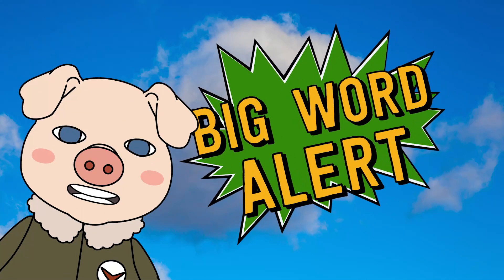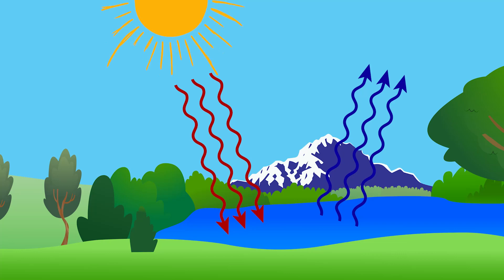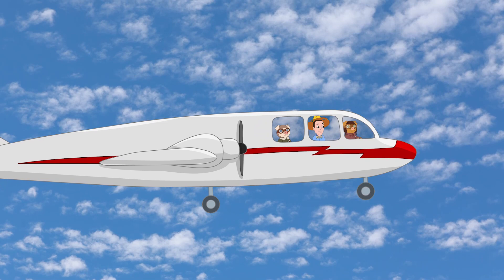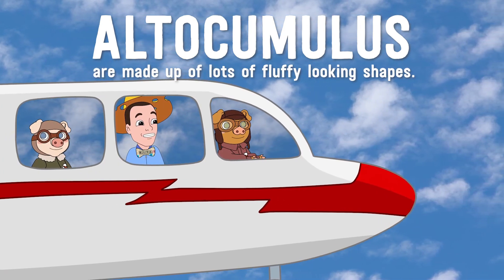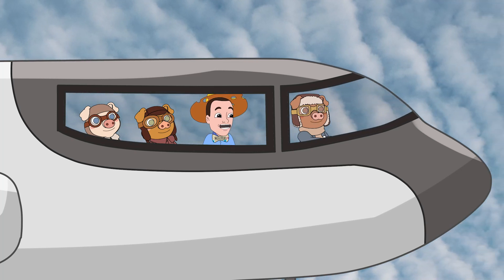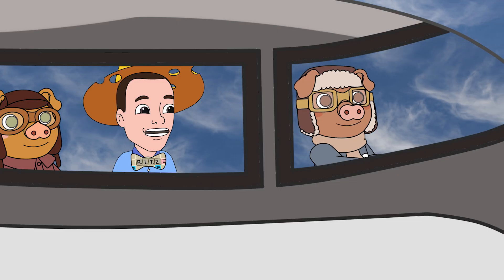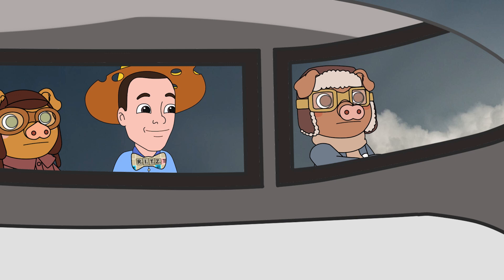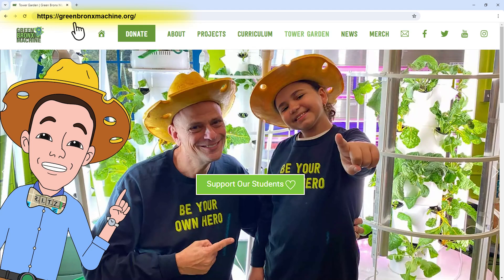Mister Ritz Learns About Clouds | Let's Learn with Mister Ritz | The Animated Series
Join the Three Little Pigs in an exciting adventure as they embark on a journey to learn about clouds with their new friend, Mister Ritz! In this educational and entertaining video, watch as they soar through the sky in bi-planes and jets, discovering different types of clouds along the way. From fluffy cumulus clouds to high-altitude cirrus clouds, they explore the wonders of nature while dodging thunderclouds and learning about the science behind these meteorological phenomena. Get ready for a fun-filled exploration of the sky like never before!

So, if you want to join in on the fun and learn all about plants and gardening with Mister Ritz and his pals, make sure to subscribe to Green Bronx Machine KIDS! on YouTube. 🌿✨🍅

Green Bronx Machine builds healthy, equitable, and resilient communities through inspired education, local food systems, and 21st Century workforce development. Dedicated to cultivating minds and harvesting hope, our school-based model using urban agriculture aligned to key school performance indicators grows healthy students and healthy schools to transform communities that are fragmented and marginalized into neighborhoods that are inclusive and thriving.